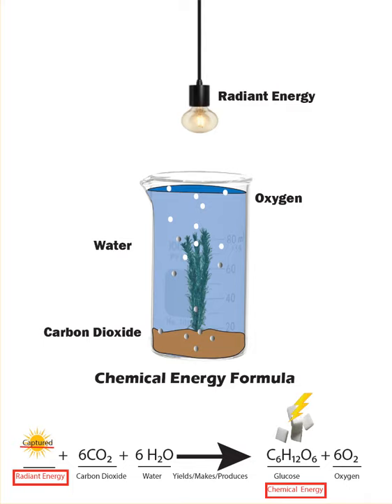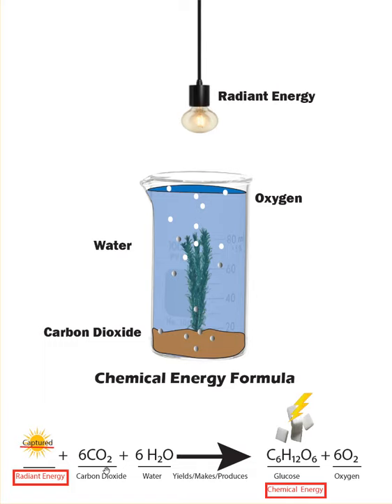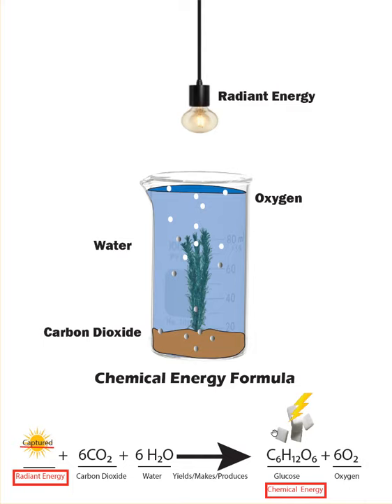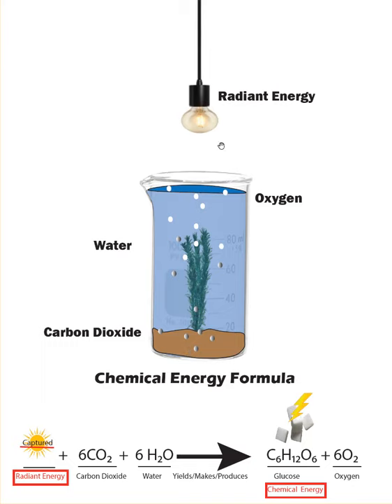Photosynthesis for Water Plants